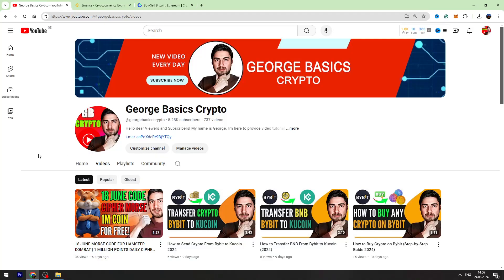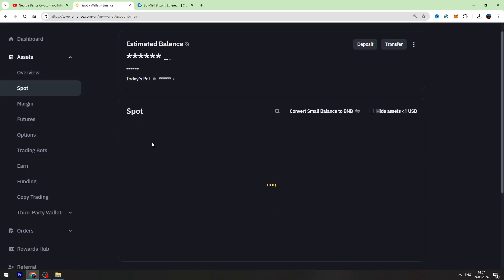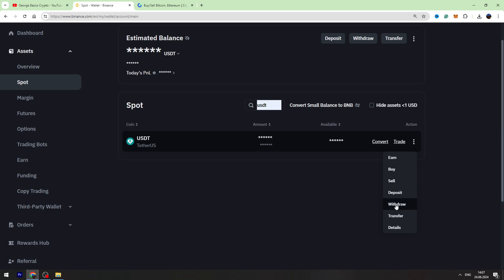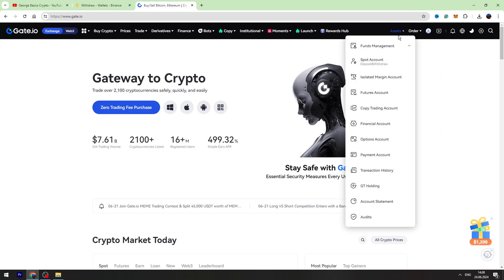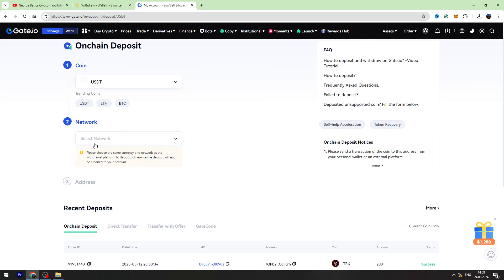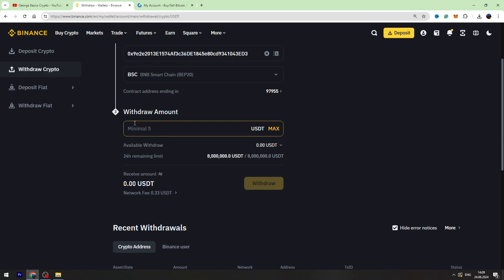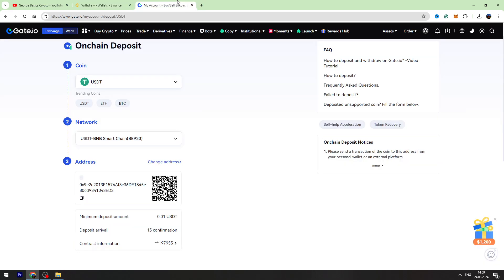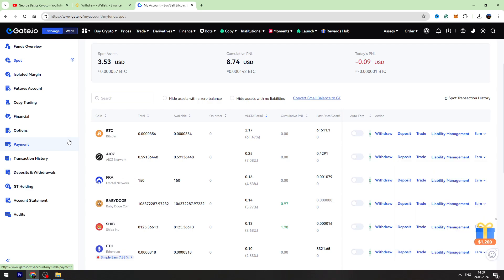How To Send USDT From Binance To Gate.io 2026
How To Send USDT From Binance To Gate.io 2024

In this video, we'll walk you through the simple steps to transfer USDT (Tether) from your Binance account to your Gate.io account. Whether you're moving funds for trading or personal reasons, this guide will ensure a smooth and secure transaction.

In this video, I will teach you:

1. How to transfer USDT From Binance to Gate.io
2. How to Withdraw USDT From Binance to Gate.io
3. How to Sent tether from Binance to Gate.io